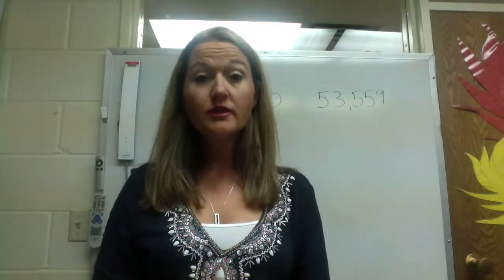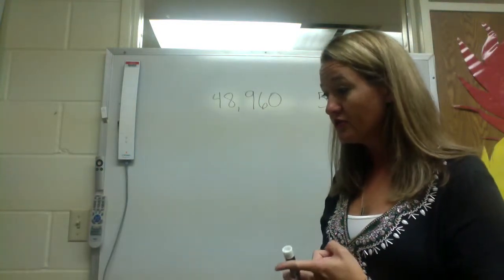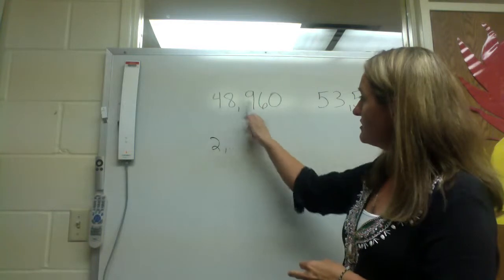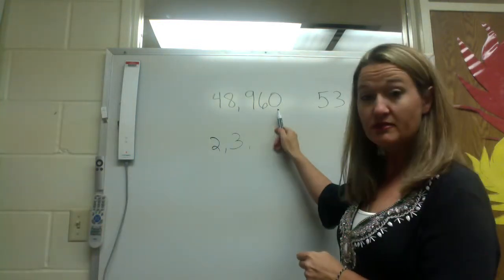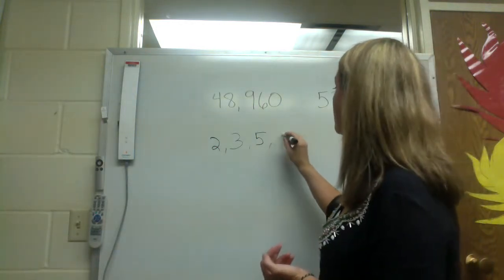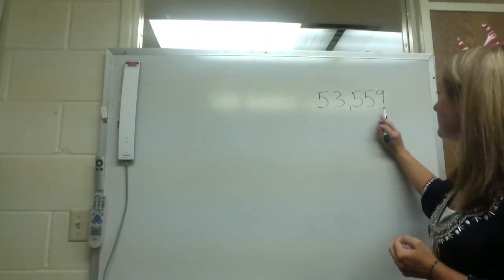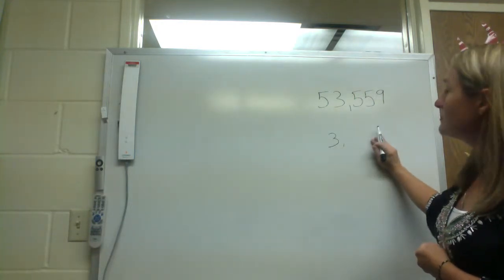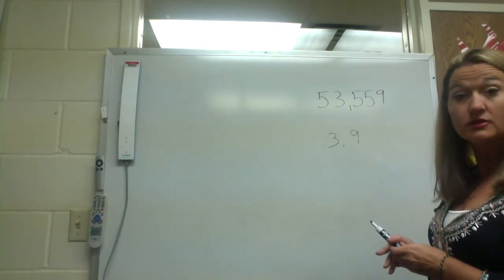4.1 Divisibility Rules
This video is about 4.1 Divisibility Rules